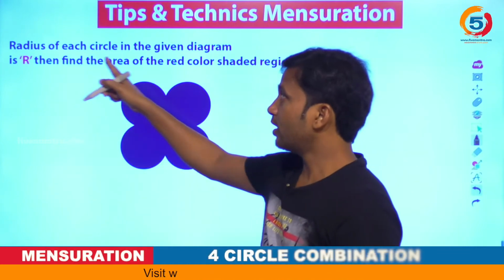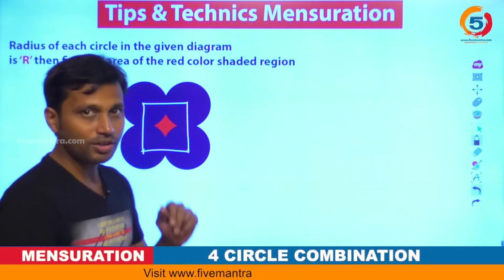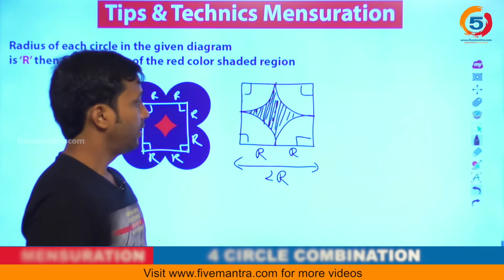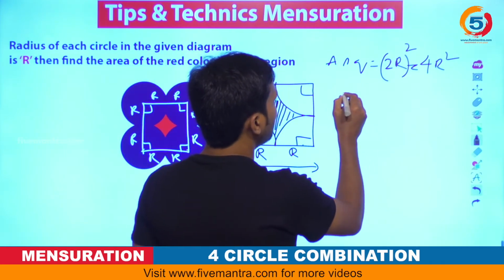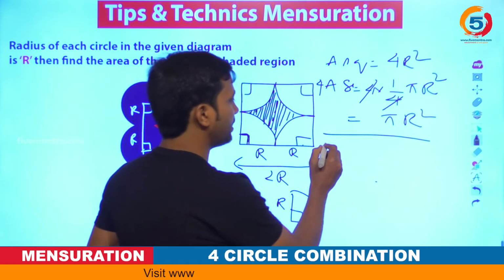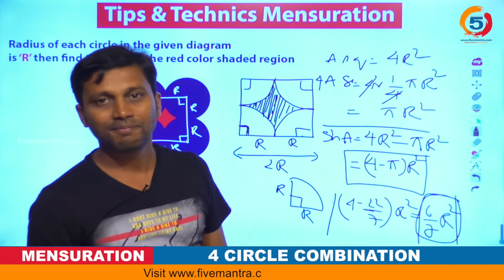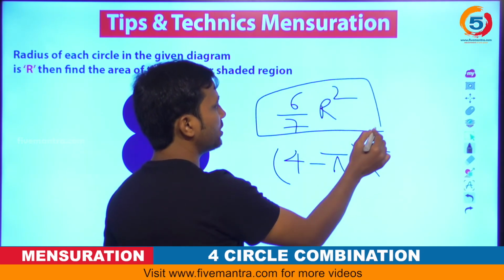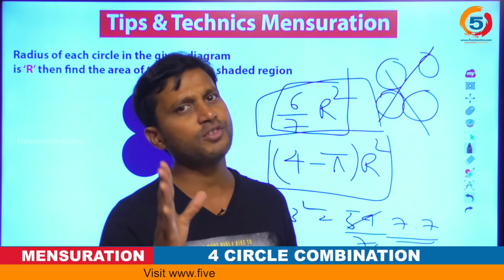RRB NTPC , SSC CGL, JE,Mensuration Maths Tips Part-8 | Circle Combinations | WisdomJobs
Mensuration Math Trick For Competitive Exam Tips For RRB NTPC, Banking  | SSC | CGL | Circle Combination All Competitive Exams And Govt Jobs. Mensuration is the branch of mathematics which deals with the study of different geometrical shapes,their areas and volume. ... It is based on the use of algebraic equations and geometric calculations to provide measurement data regarding the width, depth and volume of a given object or group of objects & measurement of various parameters of geometric figures and many more.